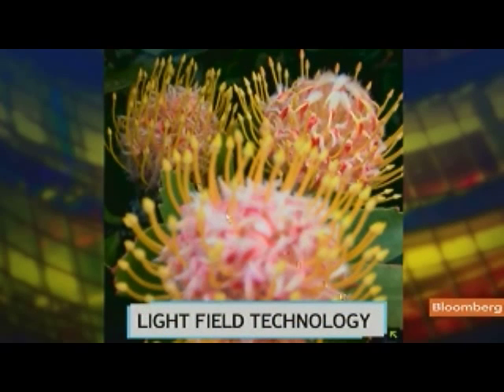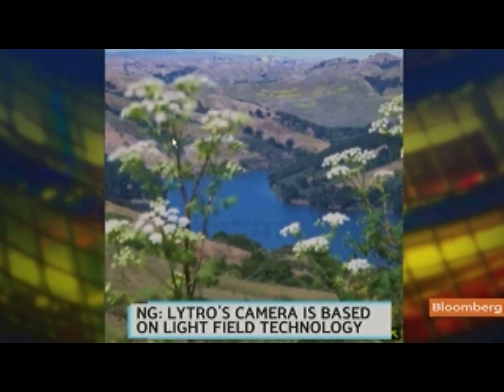Ng Says Lytro Camera Uses `Revolutionary' Technology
Oct. 19 (Bloomberg) -- Ren Ng, founder and chief executive officer of Lytro, talks about his company's imaging technology.
     He speaks with Cory Johnson on Bloomberg Television's "Bloomberg West." (Source: Bloomberg)